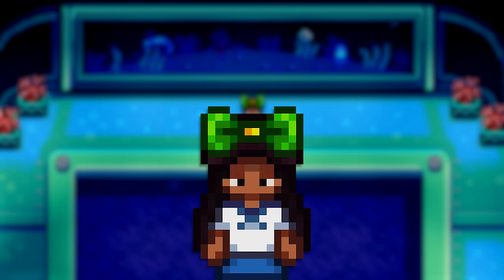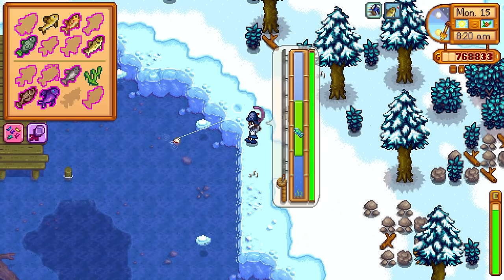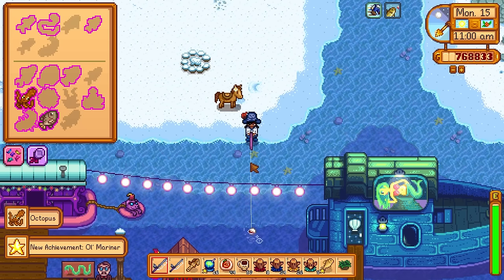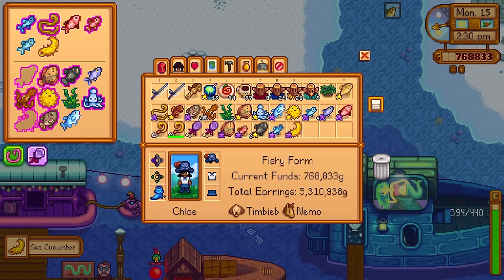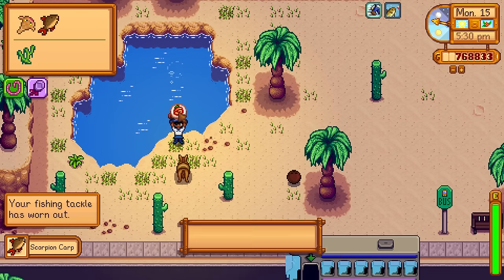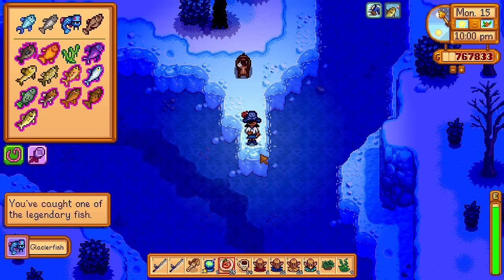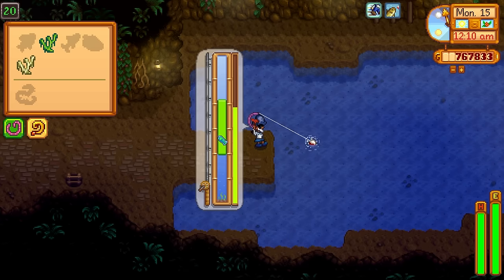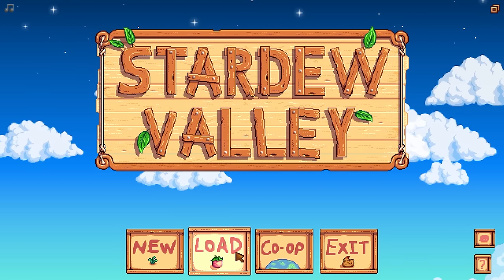A Master Angler's Final Journey (Uncut + Commentated)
A lot of people were interested in seeing the full, uncut version of my final attempt at the Master Angler Challenge, so here it is in all its fishy glory! Over 80 hours of fishing built up to this one magical day, presented here for you to experience alongside me. Enjoy!
CHAPTERS
0:00 Intro
1:29 Run Begins
10:00 First Checkpoint
19:40 Second Checkpoint
25:42 Third Checkpoint
33:51 Fourth Checkpoint
36:25 Final Checkpoint
44:26 Credits
🌎 SOCIALS 🌎
Thanks for reading this far! Have a nice day. 💖